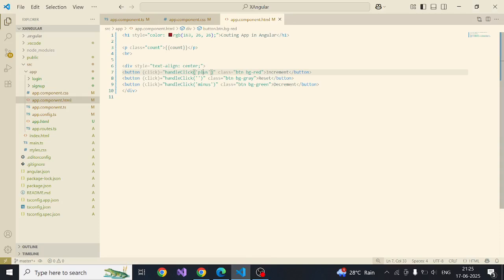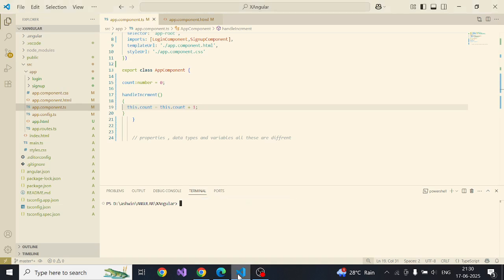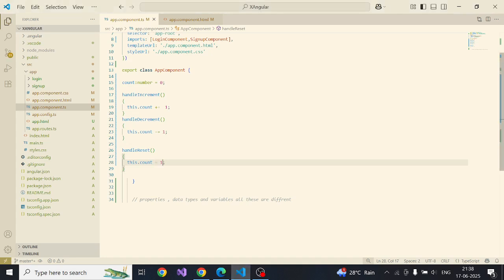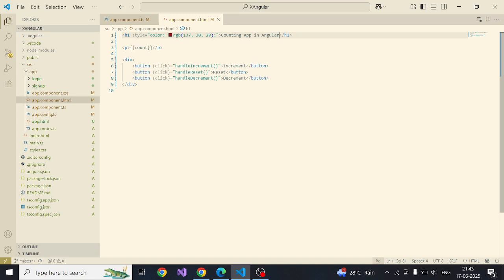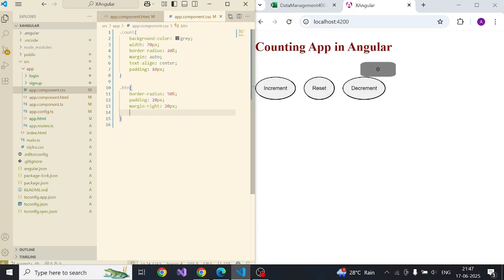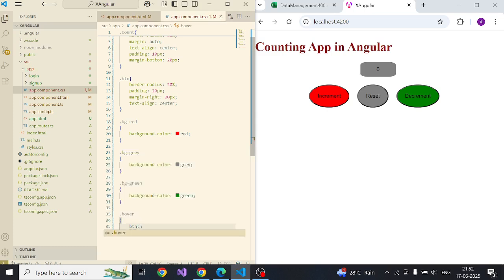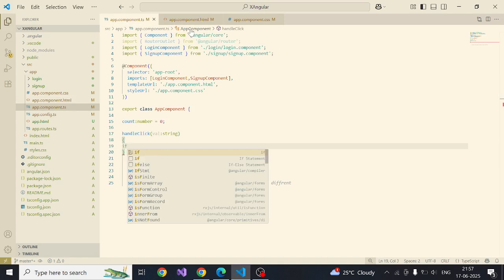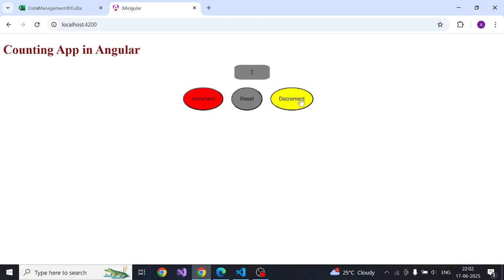Angular Counter App Tutorial | Step-by-Step by Sadafal Hub | Episode - 06